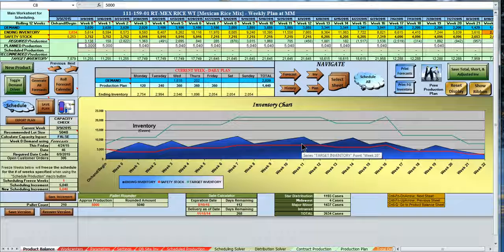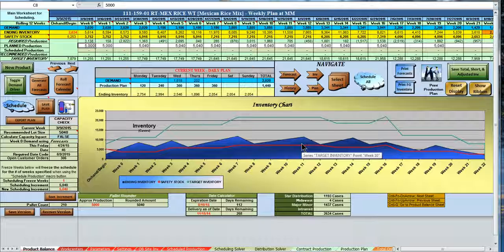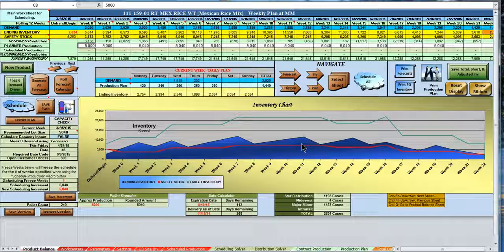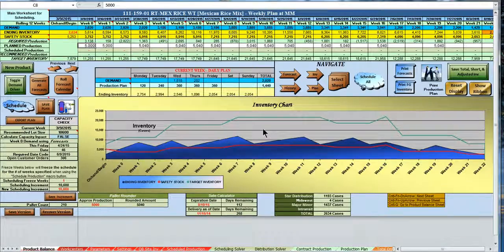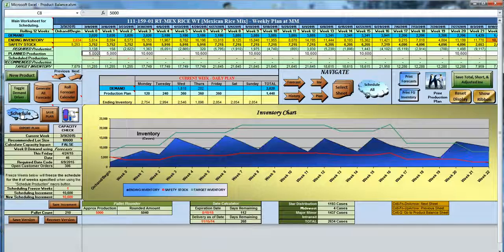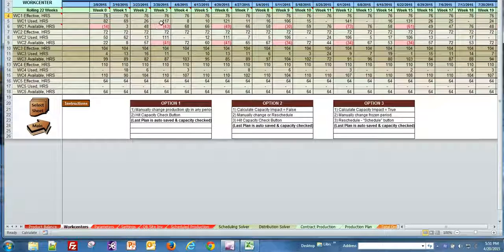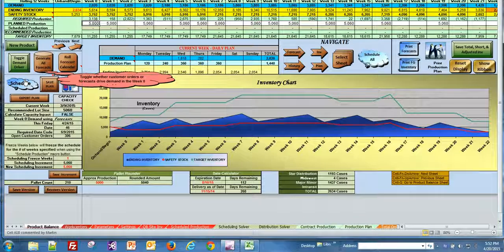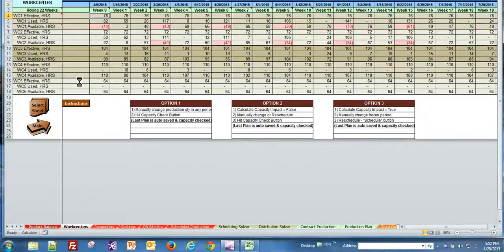Production Scheduling with Excel #9 Production Planning